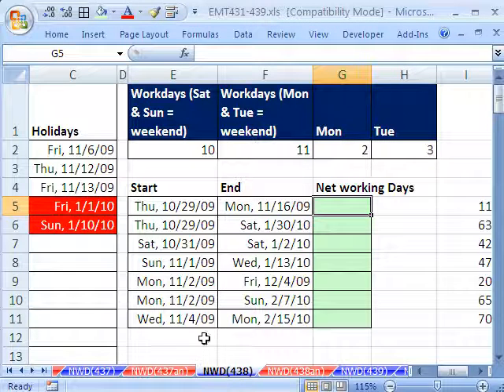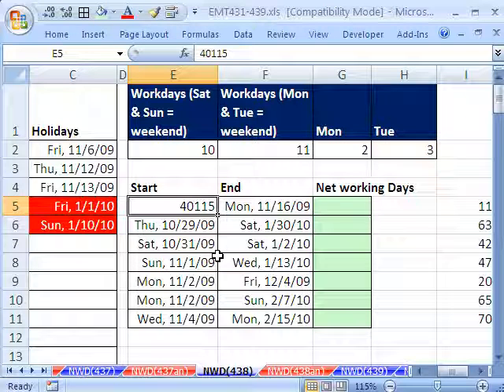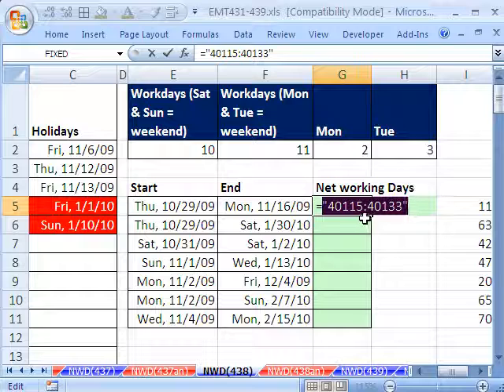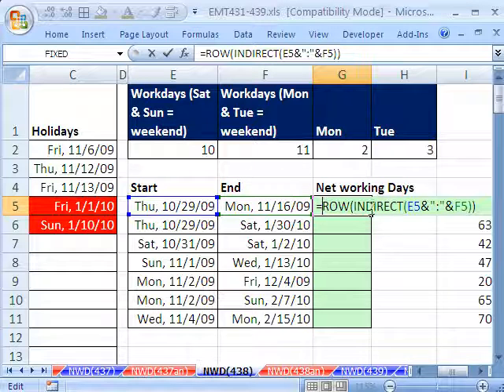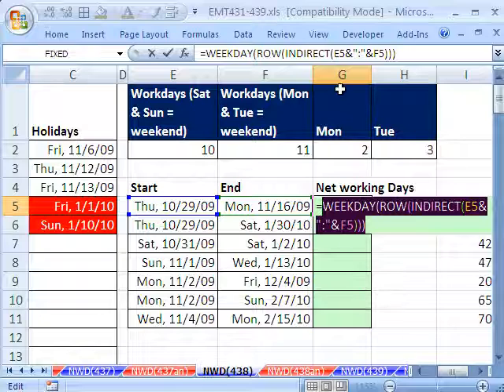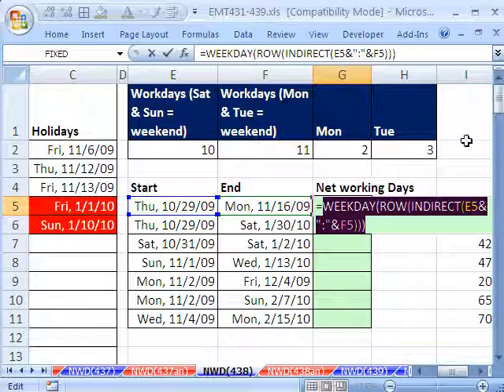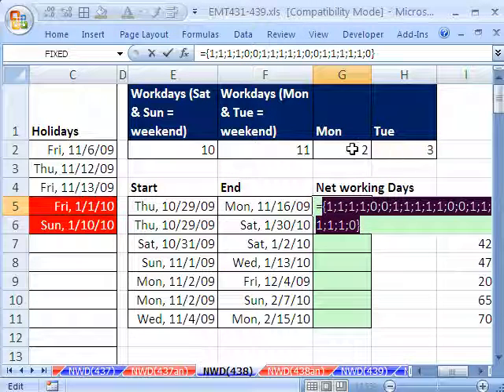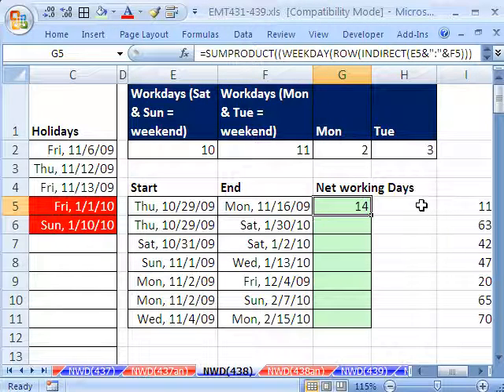Excel Magic Trick 438: Counting Workdays Without NETWORKDAYS Function (Weekend is not Sat. & Sun.)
See how to Count Workdays given a stat and end date, a number of holidays and the fact that the weekend could be any two days (weekends are not Saturday and Sunday).